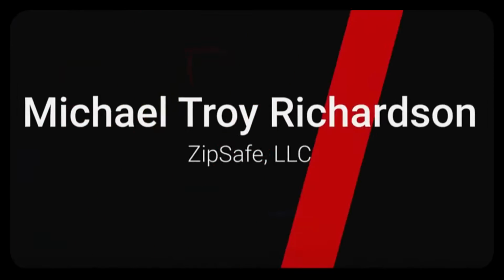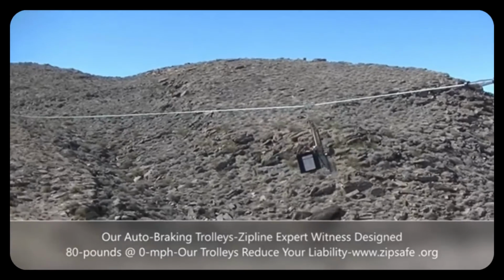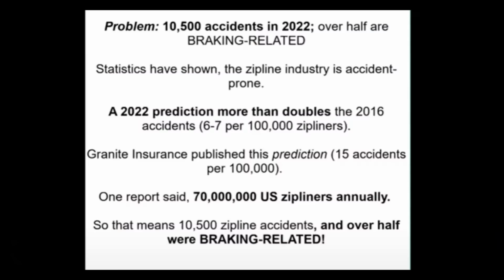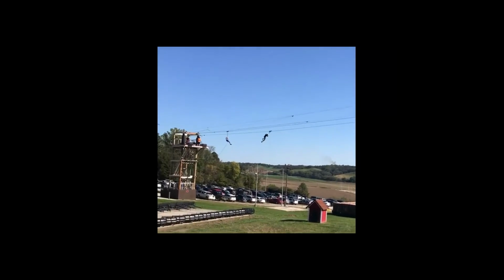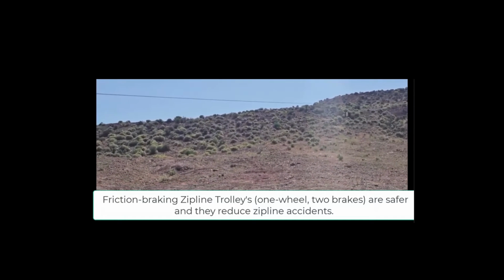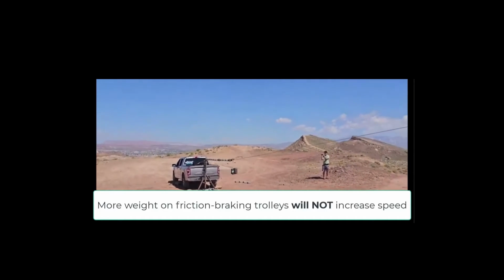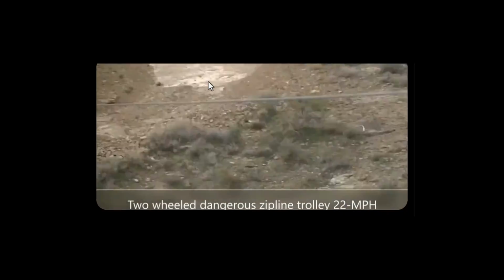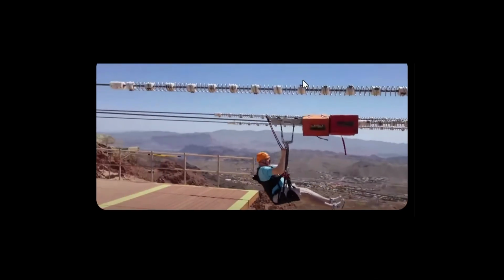One Hundred Zipline Accidents and Some Braking Solutions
The ZipSafe, LLC (dba Momentum Engineering) Initiative is dedicated to enhancing safety standards within the ziplining industry through rigorous research and innovative solutions. We are founded on ensuring the utmost safety for zipline enthusiasts; the initiative aims to address and mitigate the risks associated with ziplining, focusing on braking mechanisms.

Research and Findings
Through an extensive investigation involving one hundred zipline accidents over ten years, the ZipSafe team has identified critical safety concerns that plague the industry. A notable finding from this research is the dominance of braking-related accidents, which constitute over 50% of all incidents.

Key Issues
The core issue identified is the inadequate braking systems on ziplines, leading to numerous accidents. Despite existing regulations set by the Association for Challenge Course Technology (ACCT) and the American National Standards Institute (ANSI), which mandate the installation of emergency brakes on ziplines where arrival speeds exceed 6 mph, braking-related incidents remain the most prevalent type of accident.

Proposed Solutions
ZipSafe advocates for the compulsory integration of emergency braking systems (E-brakes) on all ziplines, regardless of the arrival speed. The initiative emphasizes that E-brakes should be a standard feature to ensure riders' safety, reducing the risk of accidents significantly.

Industry Impact
The solutions proposed by ZipSafe can potentially revolutionize the ziplining industry by setting higher safety standards and ensuring compliance with ACCT/ANSI requirements.